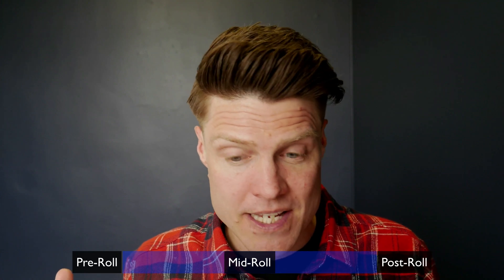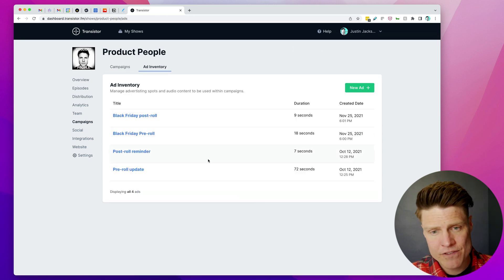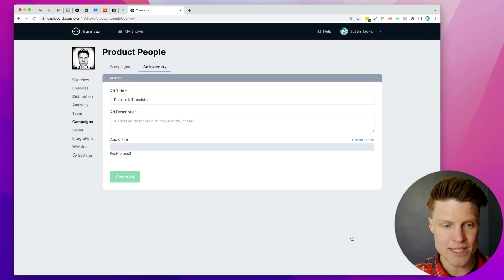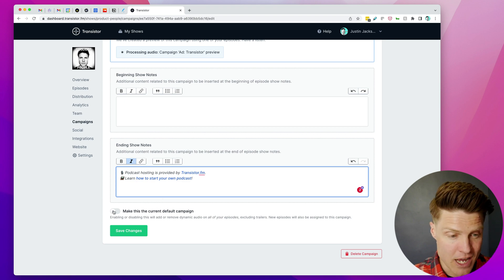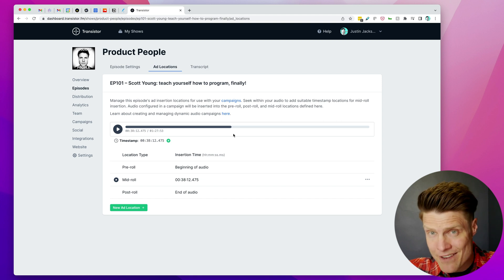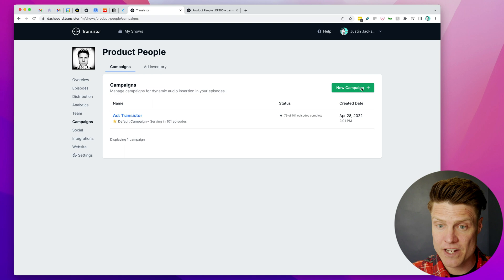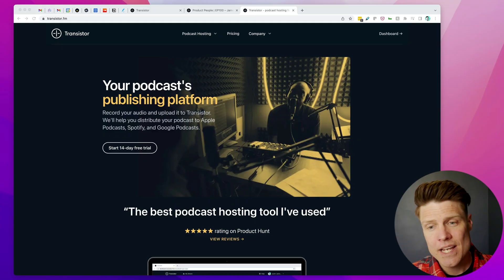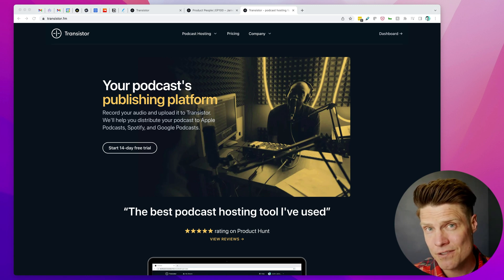How Podcast Dynamic Ad Insertion Works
Learn how dynamic audio insertion (DAI) works for podcasts. Podcasters want to automatically put ads and announcements at the beginning, middle, or end of their episodes. Dynamic ad insertion allows you to automatically insert those audio clips in all of your episodes.

0:00 What is dynamic ad insertion? How does it work with podcasts?
1:16 Demo of a dynamic audio insertion system
3:35 What is dynamic show notes insertion? How does it work?
4:12 How to identify mid-roll insertion points (mark where your ad will be inserted)
6:42 A quick example of how a popular podcaster used DAI for his book launch

The best place to get started with dynamic audio insertion for your podcasts is to use a podcast hosting platform like Transistor.fm